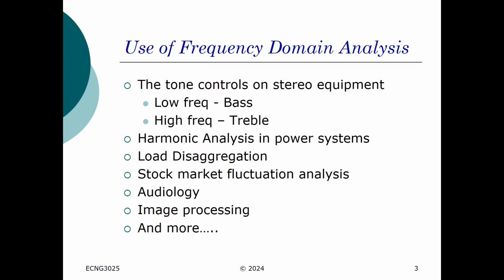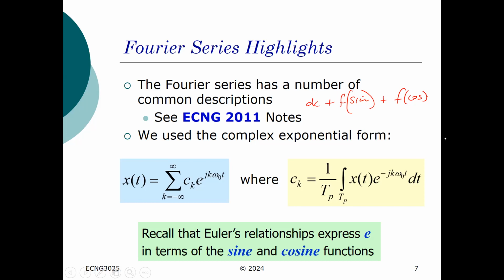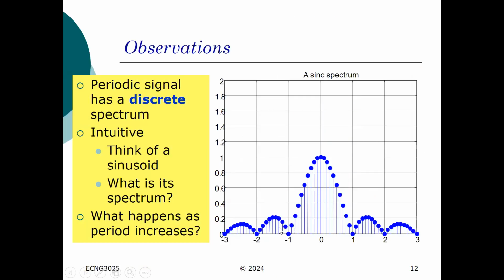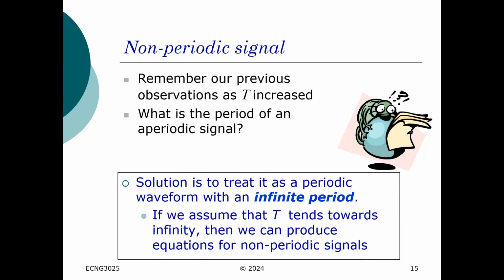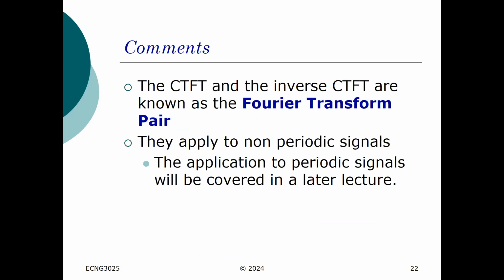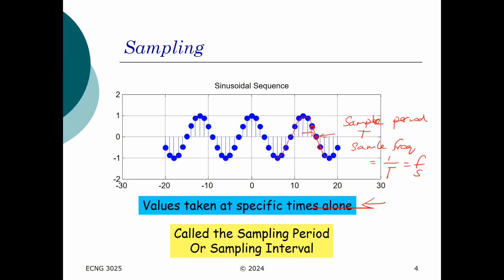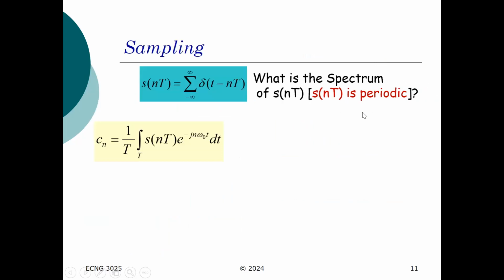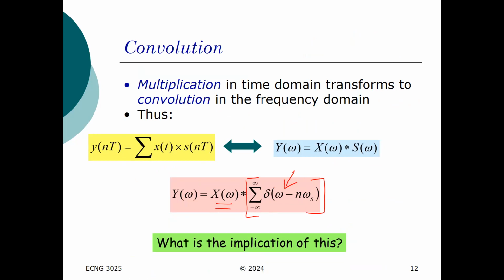ECNG3025 CTFT And Sampling part 1 Jan 29 2024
Review of the Continuous Time Fourier Transform (CTFT) and an initial look at sampling from a mathematical and transform point of view.